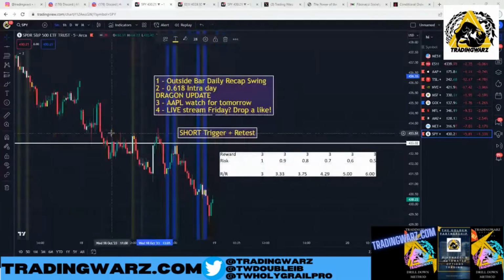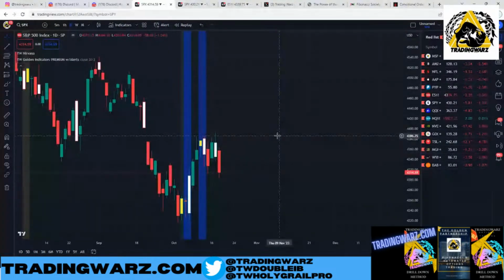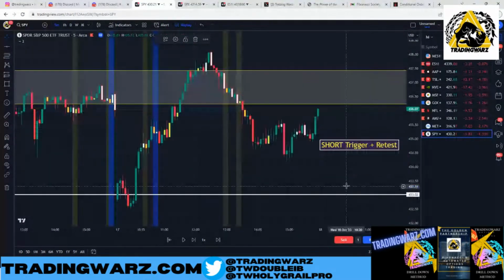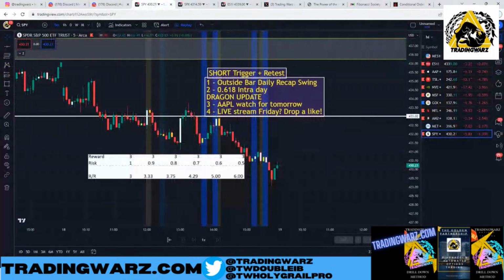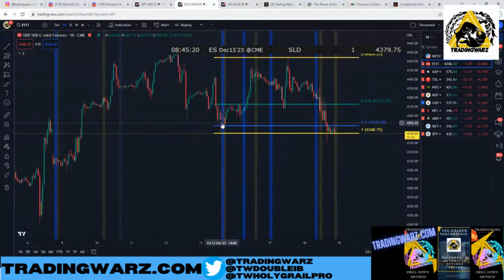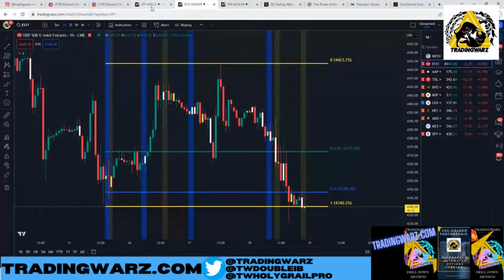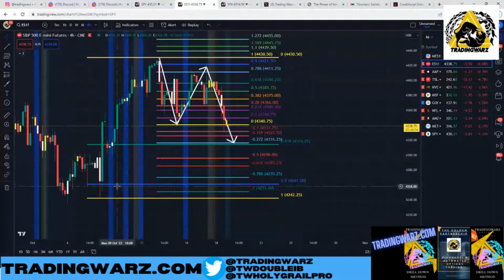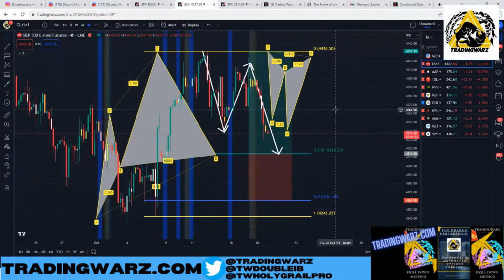Swing Trading With Outside Candlestick Bars S&P 500 (In depth Guide)